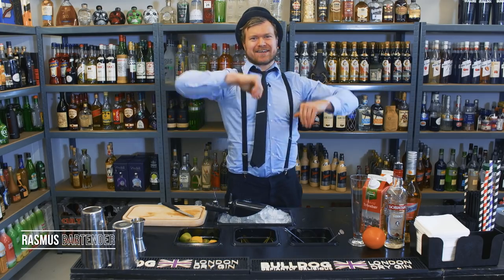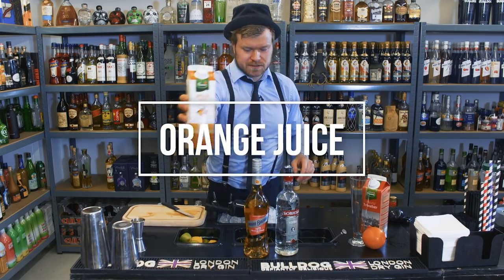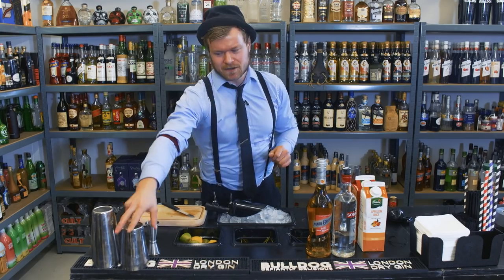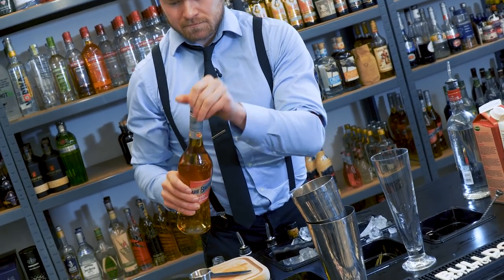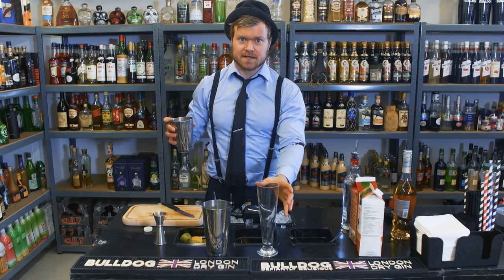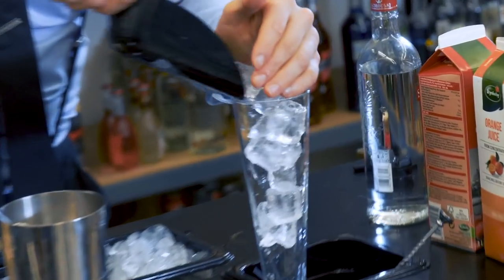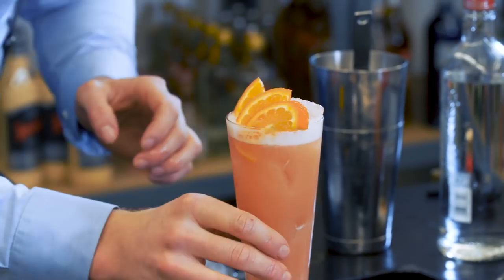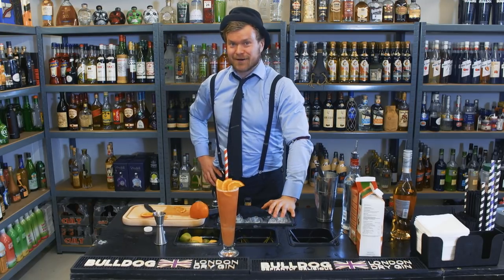HOW TO MAKE A SEX ON THE BEACH DRINK!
Here I share how to make a Sex On The Beach drink.
It's a exotic summer classic cocktail. Fruity and fabulous. Here you my best Sex On The Beach recipe. It's beyond simple to make and it's a amazing cocktail for the summer holidays. Full of fruit and flavour.
You can also make it without alcohol. Just add more juices and remove the vodka of course.
Here is the full cocktail recipe so you can make it in your kitchen!
I highly recommend that you give it a try.

You just need:
- Good quality Vodka (We prefer Sobieski etc.) 🍸
- Orange Juice 🍊
- Cranberry Juice  🍇
- Peach Liquour or Peach Syrup 🍑
- Ice Cubes ❄️
- Cocktail Shaker (Or worst case scenario a Fitness Shaker) ⚱️
- Jigger (Or another measuring tool) ⚖️
- Angostura Bitter and Orange Bitter 🍾
- Orange for garnish 🍊
- Your good vibe 😄
- Some awesome guests that like cocktails. 🕺🏽💃🏽
COMMENT with your favorite cocktail. Maybe I'll make it in the next video!
LIKE if you.. like the content!
Cheers
Rasmus Damgaard